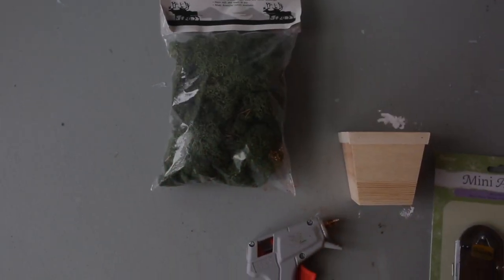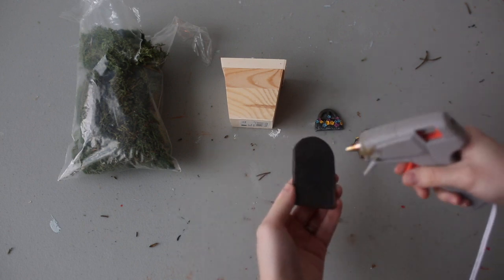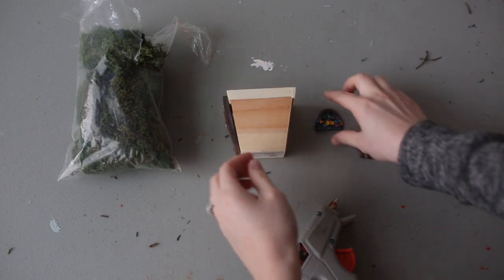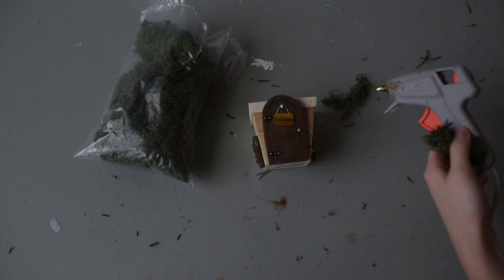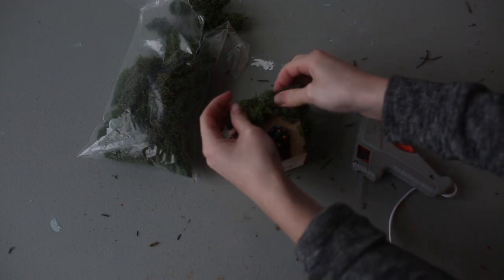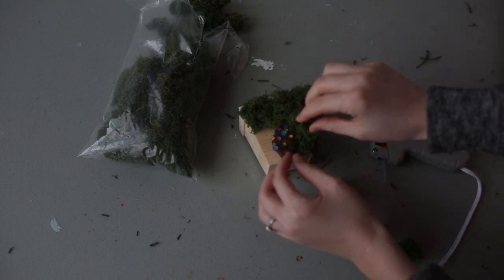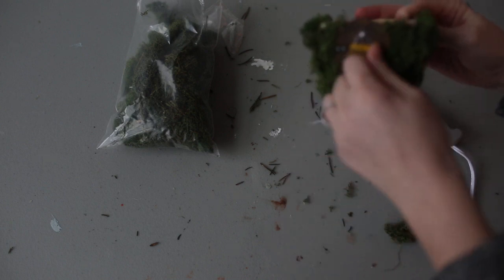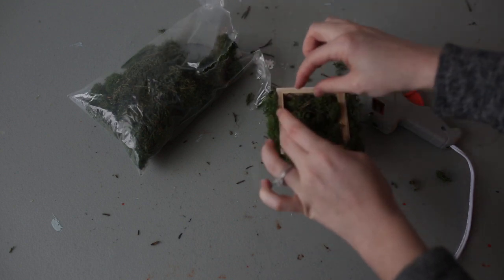DIY Fairy Garden Door Planter Tutorial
Brighten up your Spring decor with this whimsical, fairy garden planter!